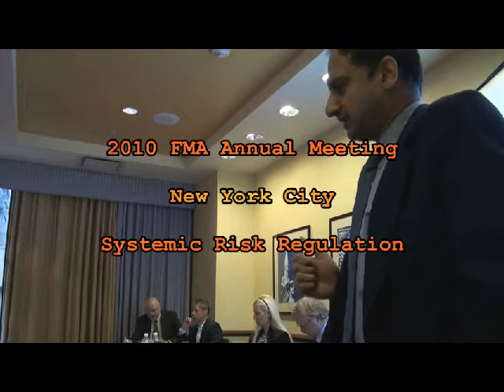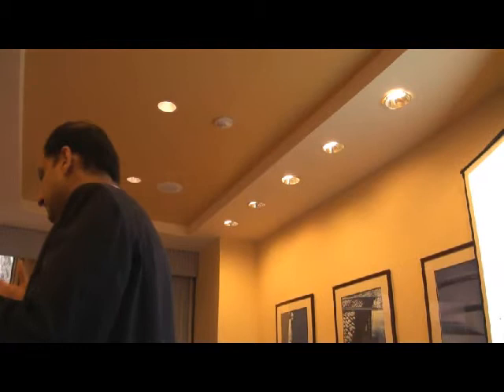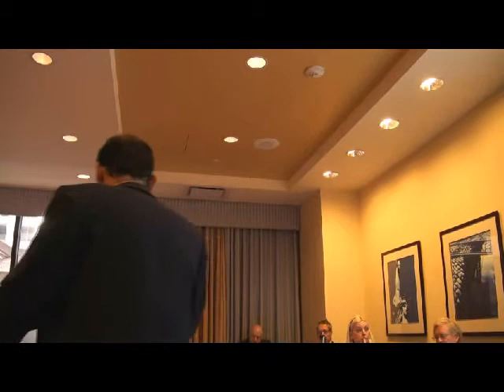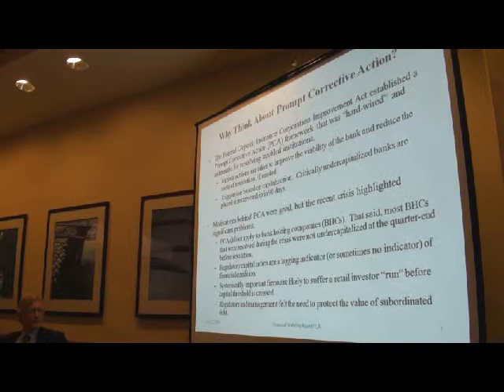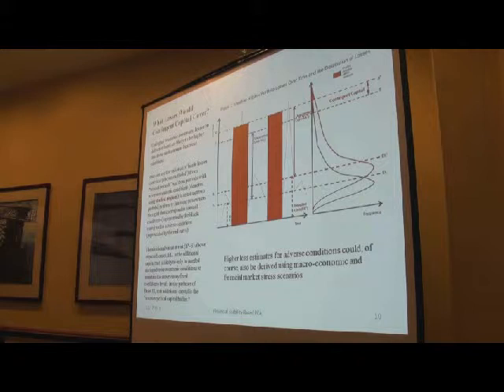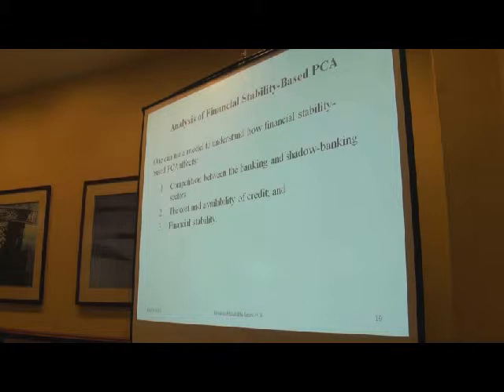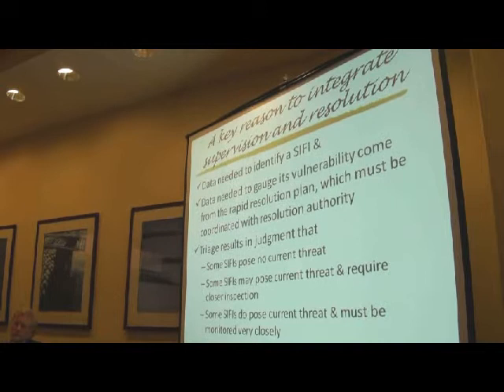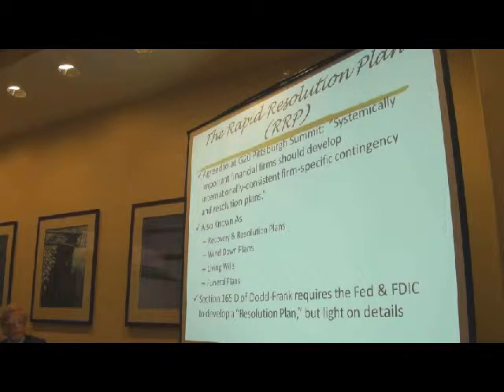Systemic Risk Regulation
A Panel Session from the 2010 FMA Annual Meeting

Managing systemic risk is viewed by many as the key to preventing future financial crises, but what it is and how it is best dealt with is not well understood. All the panelists have long and distinguished records on topics and policy issues concerning the macroeconomic importance of large, systemically-important banking organizations. Panelists will advance their views on the definitions of systemic risks, on how lessening such risks will lower the probability of a future crisis, and on the practical questions of what policies could be implemented given the recently passed financial legislation.

Panel Moderator : S Wayne Passmore, Deputy Associate Director, Federal Reserve Board

Speakers:
- Viral Acharya, Professor of Finance, New York University
- Diana Hancock, Deputy Associate Director, Federal Reserve Board
- Richard Herring, Jacob Safra Professor of International Business, Professor of Finance, and Co-director, Wharton Financial Institutions Center, University of Pennsylvania
- Peter Lupoff, Founder, CEO, and Portfolio Manager, Tiburon Capital Management